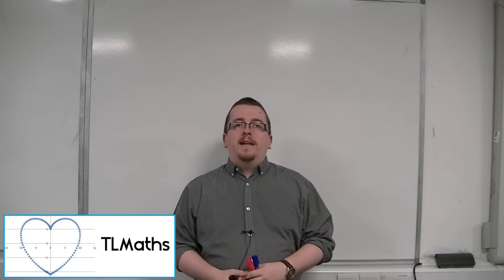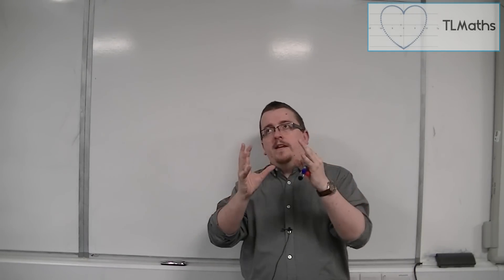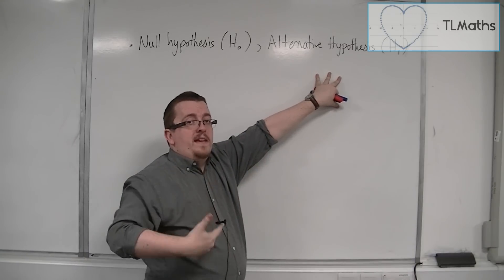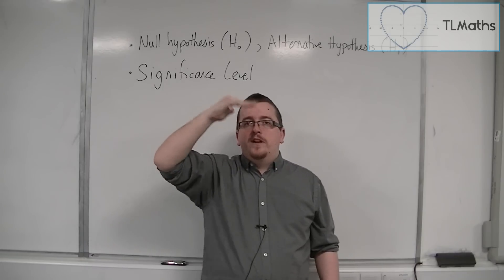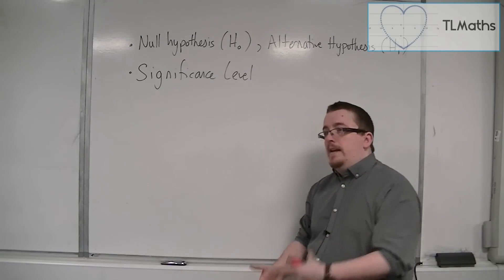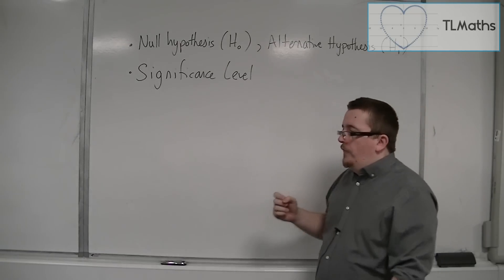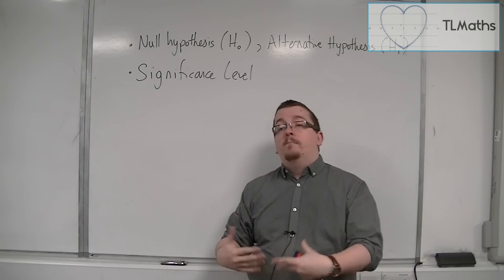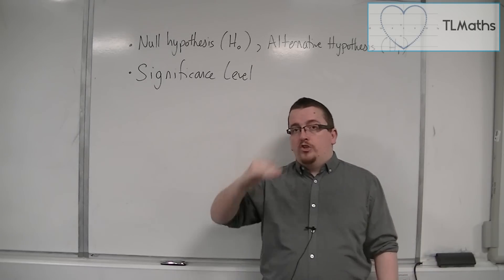OCR MEI Statistics 1 6.01 Introducing Hypothesis Testing and Significance Levels